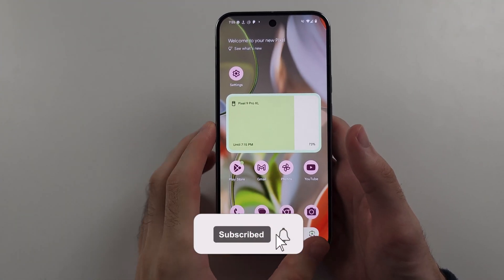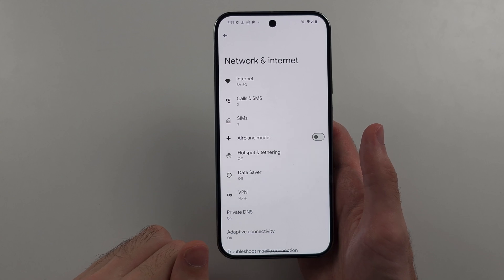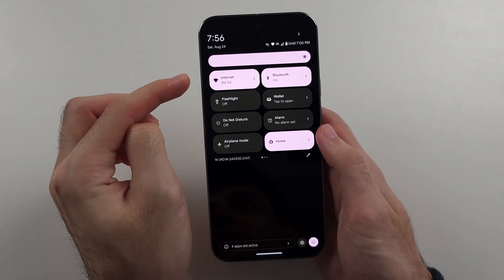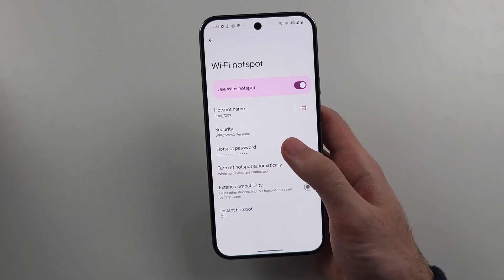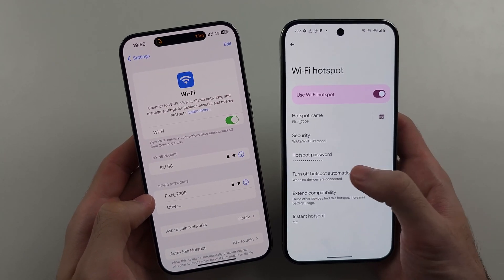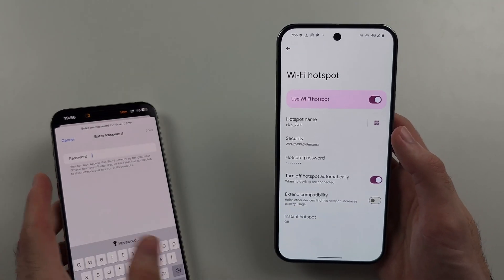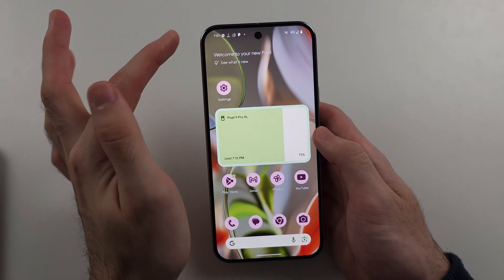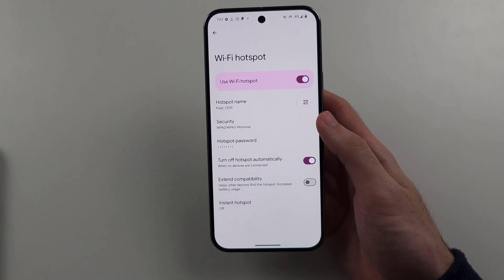How To Connect Hotspot in Google Pixel 9 Pro (XL)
Welcome to our guide on how to connect to a hotspot on your Google Pixel 9 Pro and Google Pixel 9 Pro XL! In this video, we’ll walk you through the steps to set up and connect to a hotspot on both the Pixel 9 Pro and Pixel 9 Pro XL. Whether you need to share your mobile data or connect to a Wi-Fi network via hotspot, we’ve got you covered. Follow along to learn how to enable and connect to hotspots effortlessly on your Google Pixel 9 Pro and Google Pixel 9 Pro XL.